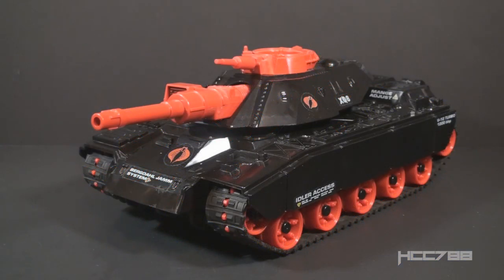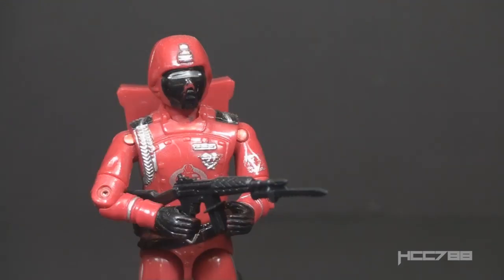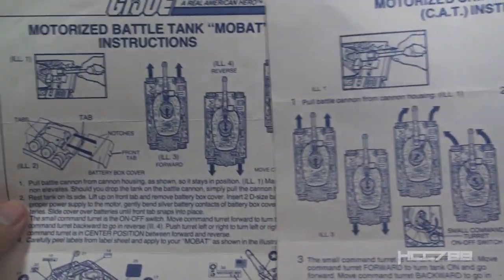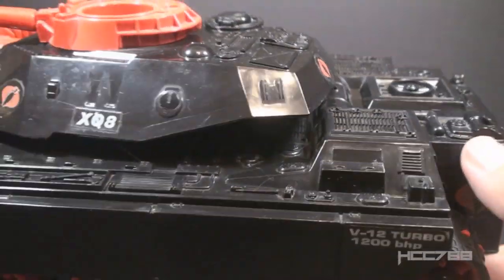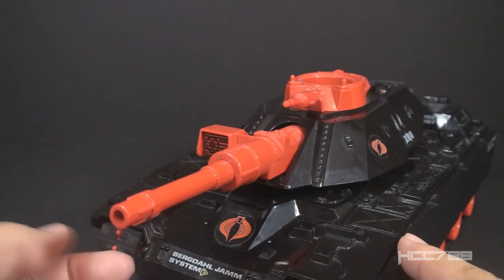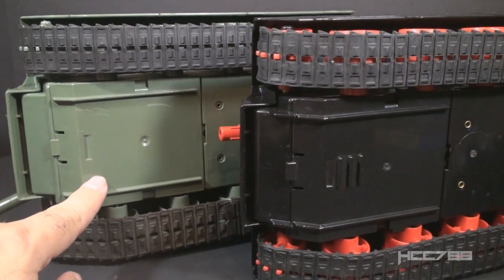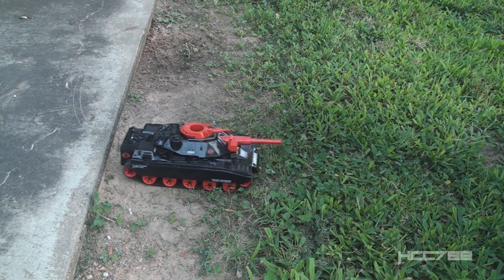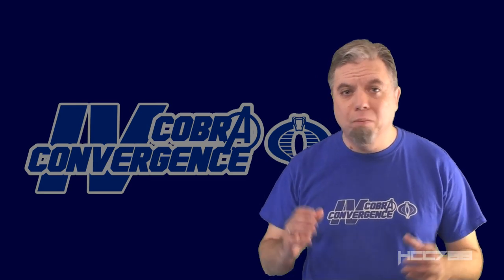HCC788 - 1985 Crimson Attack Tank - C.A.T.- Sears Exclusive - G.I. Joe toy review!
July 21: Comic Tropes

July 22: Kickily

July 23: Plastic Battles

July 24: Toy Polloi

July 25: What’s On Joe Mind Podcast

July 26: Code Name: new2vero2

July 27: Sanitarium Productions

Special Thanks to:
Ryan Wagner, James Swindell, Brian Zahn,
Byron Kellogg, Michael Johnson, Ben Penserga,
Mike Smith, Tyler Levens, Shaun Drefahl,
Raz Holly, David Tejerina, William J. Stelmack,
Philip Hanks, Todd Humphrey, Kurt Kesler,
Martin Day, Venetian Snares, Magnus Lauglo,
Mike Murdock, Daryl Beck, Chris Piers,
Brad Williams, Troy Smith, Hector M. Martinez,
Brandon Knight, David Fitchner, Mark Taylor,
John Logan, Judson Mabee, Donald Koehne,
Brent McMillan, Dennis Pederson,
Abomb Justice of the Clan MacDonald, Hikaru,
C.S. "Chuckles" McKee, Jason Malvuccio,
Jason Youngberg, Jeffrey Sharp, Gazz,
Daemon Donigan, Ryan Sweeny, steve,
Bradley A. Good, Armen Nakashian, Robert Hawkins,
dacca, the baron, Chris Mc.83, Robert Bone,
Lachlan McLeod, Joseph C. Melli,  Daniel Mullin,
Tom Marsh, Jesse Kussatz, Chris Lucero,
Allen Okeefe, Judson Maybee, Jason S. Schetter,
Adam Verwolf, Andrew Creech, Sephi Melli,
Rob Wilson, Scott Miller, Chris Kanack

G.I. Joe Comic Book published by Marvel Comics

G.I. Joe animated series produced by Sunbow

The Ultimate Guide to G.I. Joe, 3rd ed.,
Mark Bellomo, Krause Publications, 2018

Image:
By Unknown -

G.I. Joe: A Real American Hero comic book
published by Marvel Comics

G.I. Joe MOBAT television commercial

Sears catalog 1985

Galactic Damage, Jingle Punks